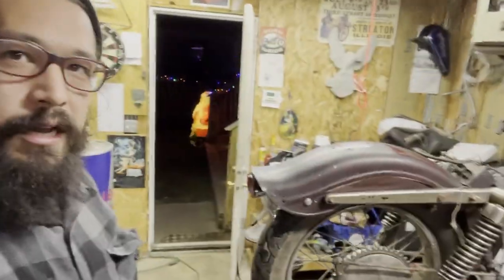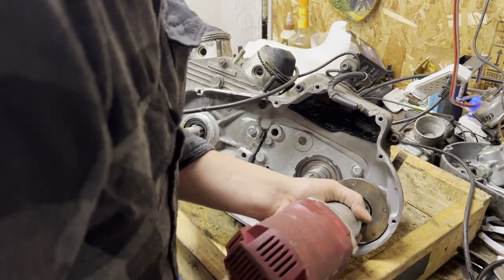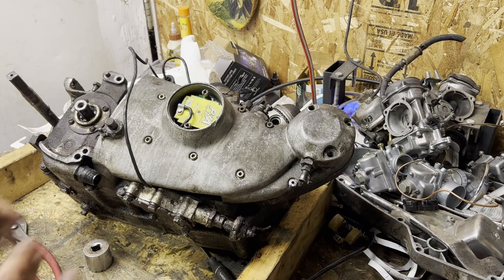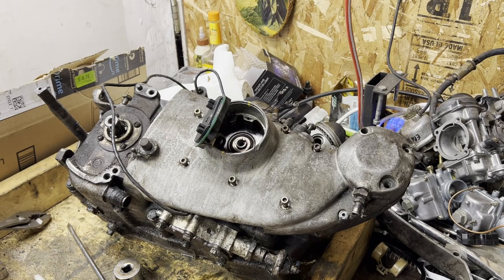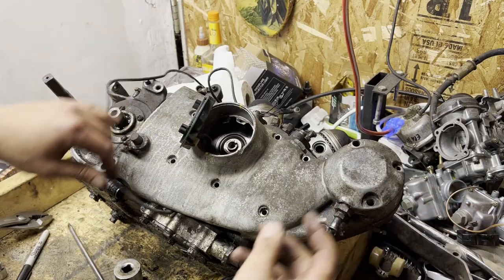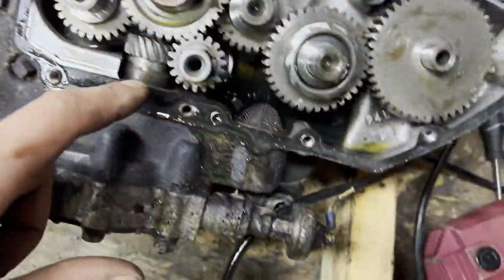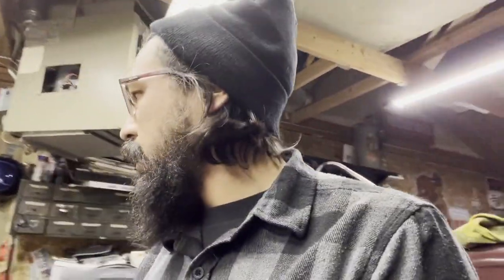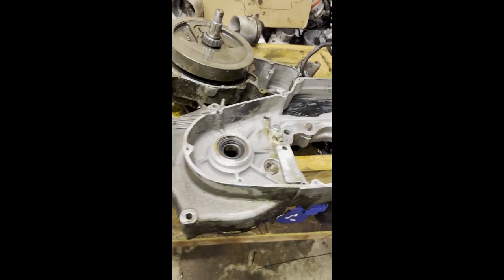XLCH: Ironhead Transmission, Cam Chest, Oil Pump Removal (Harley Bottom End Disassembly Part 1)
Tearing apart the bottom half of this XLCH motor for some case welding and repair.  Here's how I go about disassembly and inspection of some of the internal parts.  Lots of work ahead now, but I'll give everything a thorough once over after a ton of cleaning and prep.  Then reweld/shape/grind/tap all of the case parts that are in need of some love.